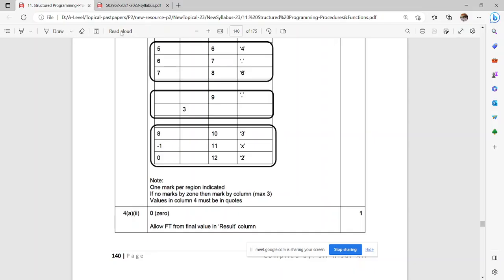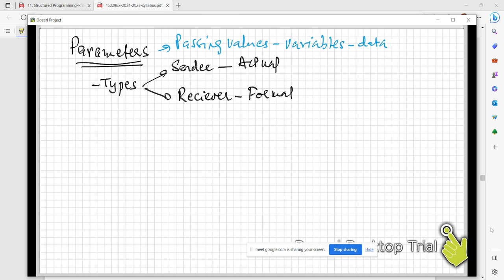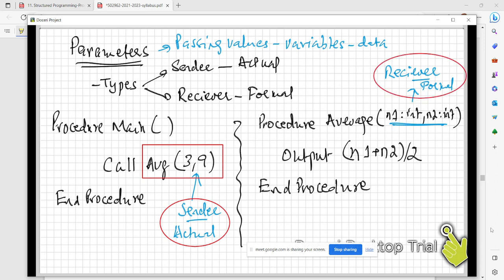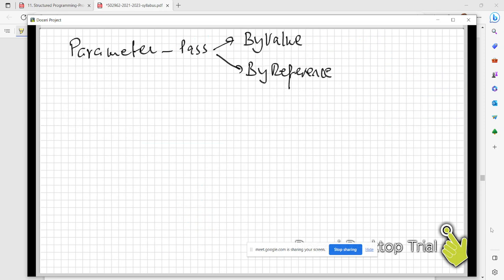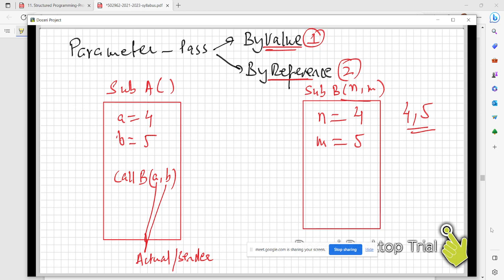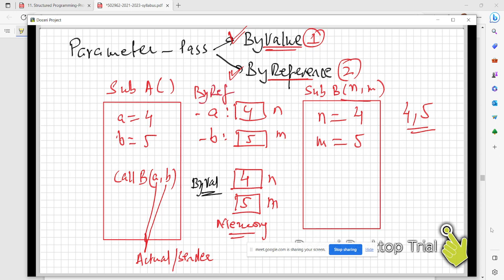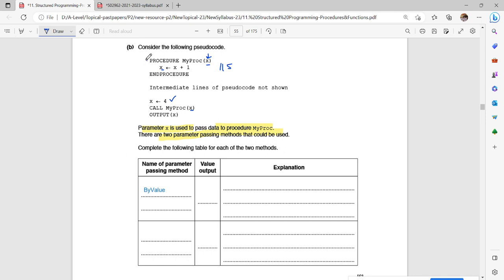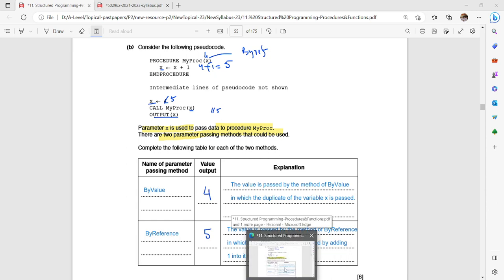Subroutine Parameter Passing types and Method A Level CS 9618 P2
A Procedure may have one or many parameters.
The parameters may be passed by value or by reference.